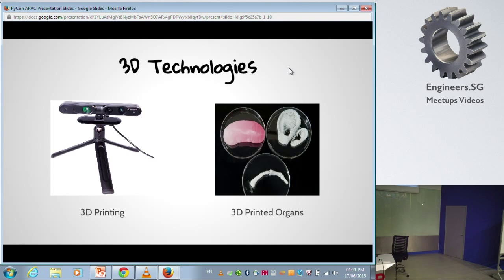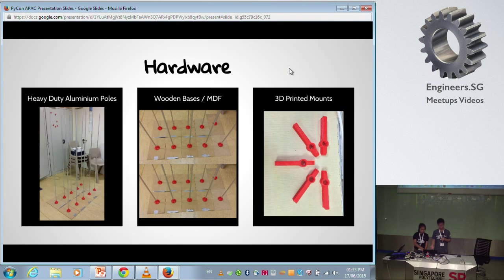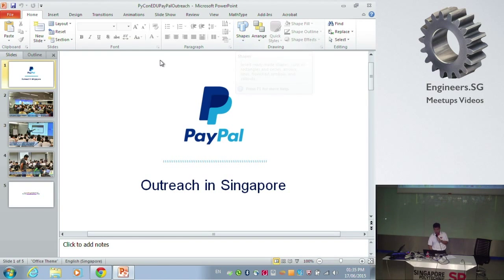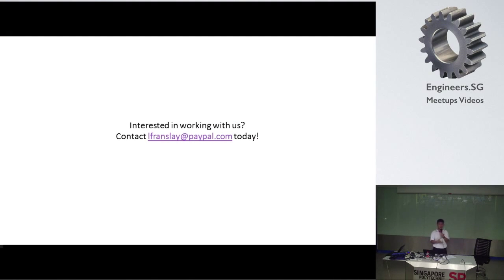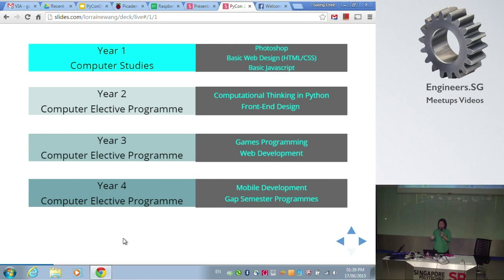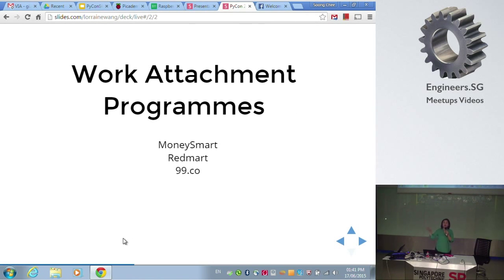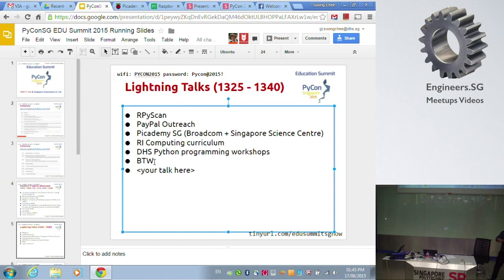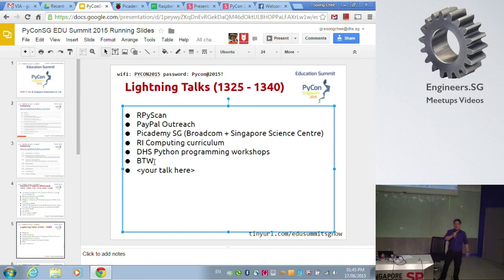Lightning Talks - Edu Summit 2015